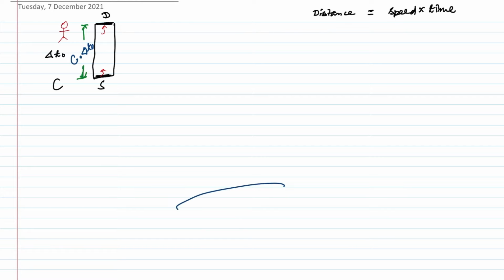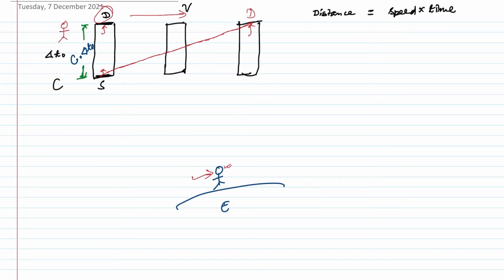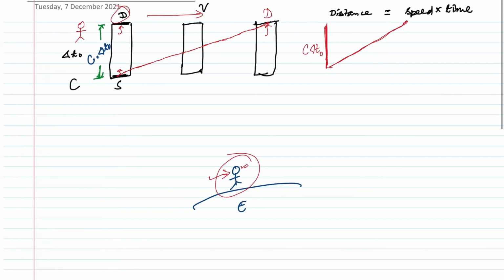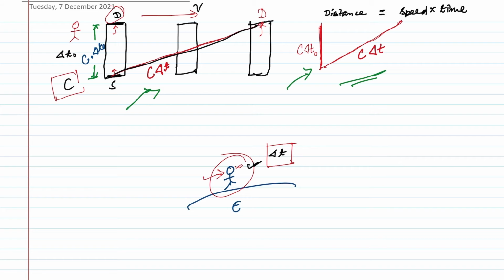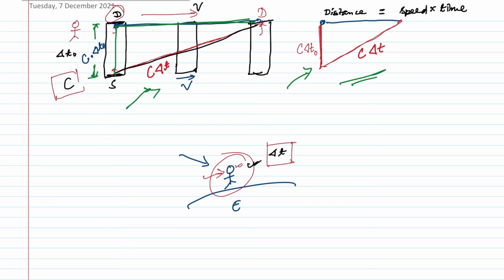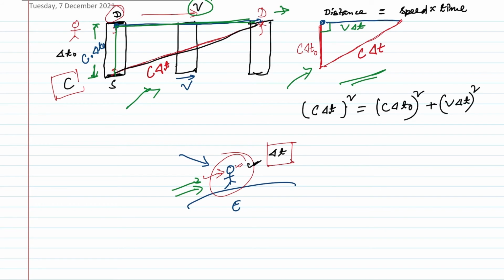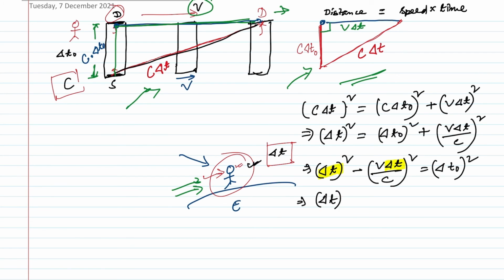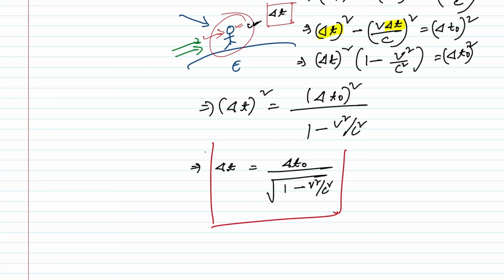Time Dilation || Mathematical expression and derivation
Time Dilation || Special theory of relativity